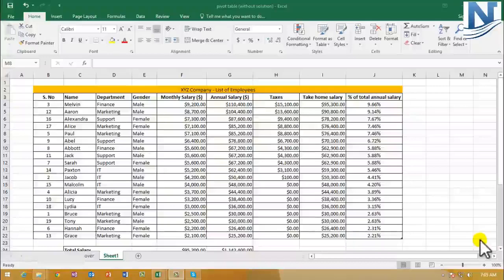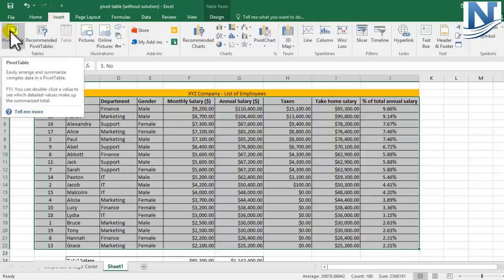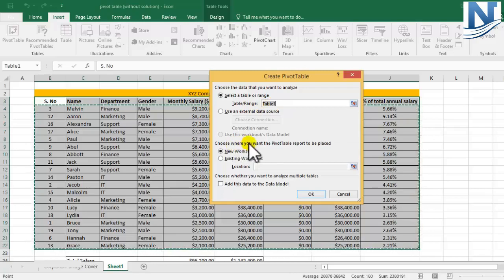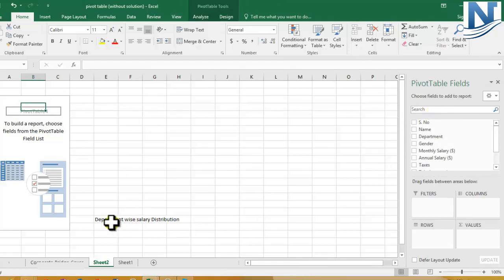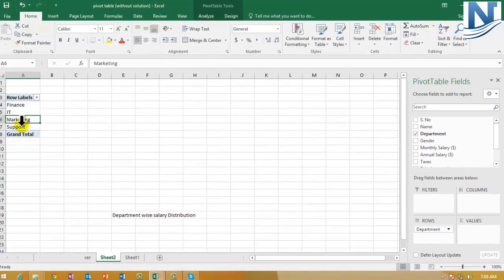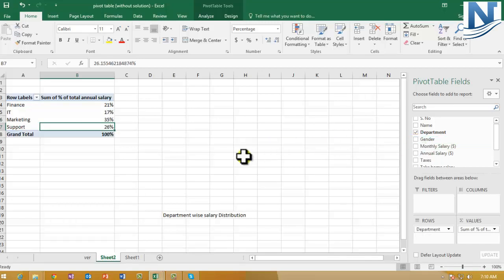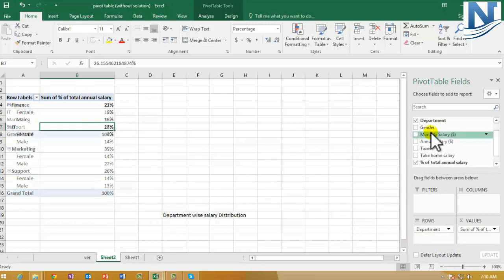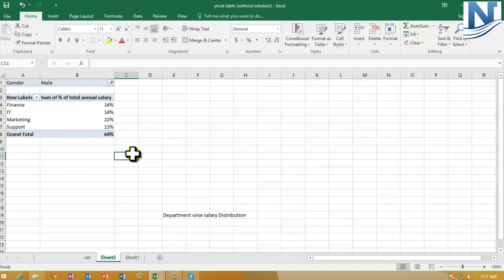Microsoft Excel 2016 - Pivot table ! Learn Excel 2016 Video Tutorial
Learn Microsoft 2016 from. In this FREE beginners tutorial for Microsoft 2016 you will learn the basics to advance of Excel 2016, and Tips and Tricks so that you can get the most out of your Excel experience. Our beginner videos start with simple tasks like selecting cells and entering data, then quickly move to calculating data with basic formulas and functions. The intermediate portion shows you how simple it is to sort and filter and then moves to one of Excel’s most popular features, Pivot Tables. Our advanced videos start with functions like IF and VLOOKUP and finish up with Macros.